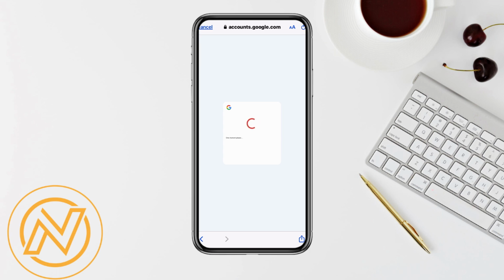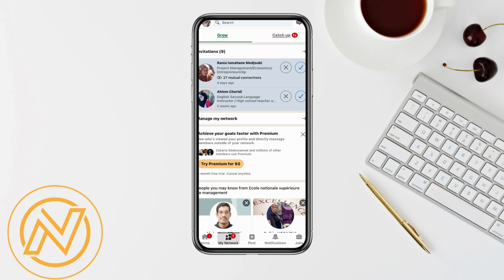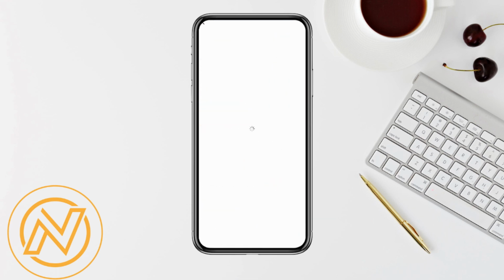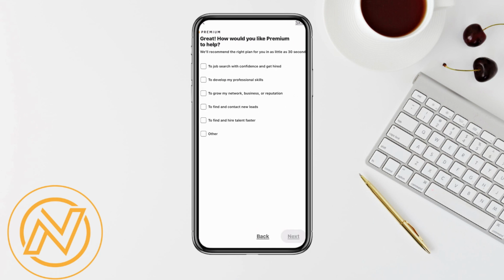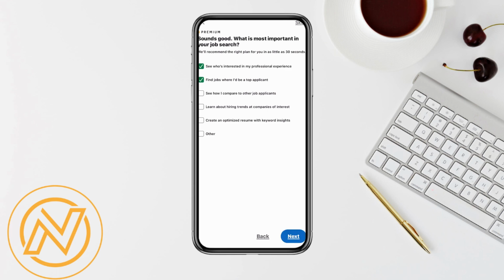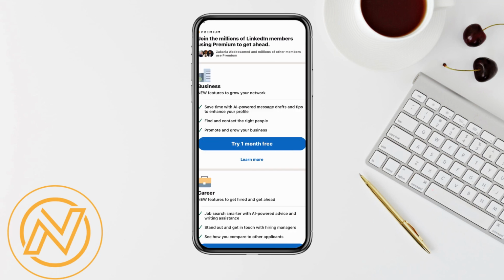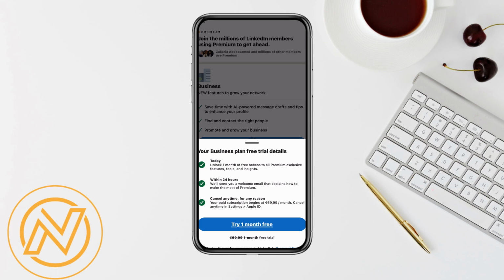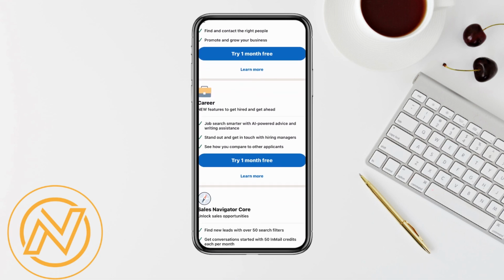How to Get LinkedIn Premium Membership Free Trial| Navigate Now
In This Video, learn .How to Get LinkedIn Premium Membership Free Trial,
Get linkedin premium membership. free tiral linkedin.